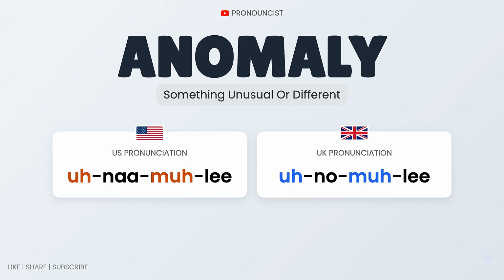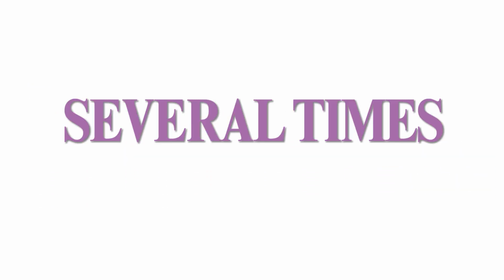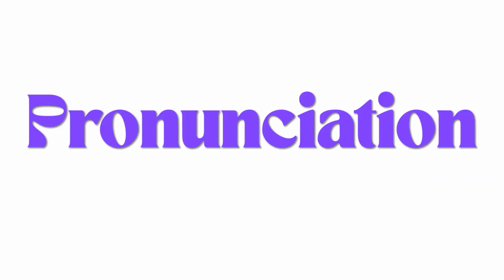How to pronounce ANOMALY in British & American accent || Learn with syllables 🇺🇸🇬🇧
Learn how to pronounce "ANOMALY" correctly in English 🇺🇸🇬🇧.

In this video, we break down the pronunciation step by step so you can clearly understand how to say ANOMALY in both American and British accents.